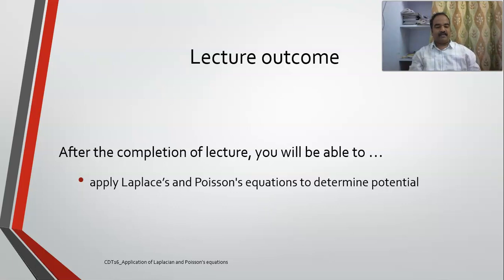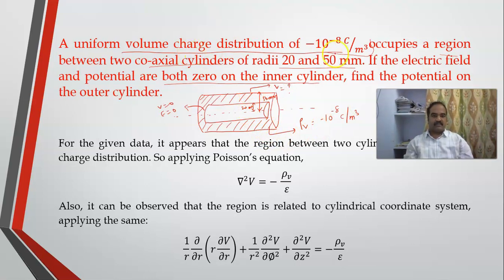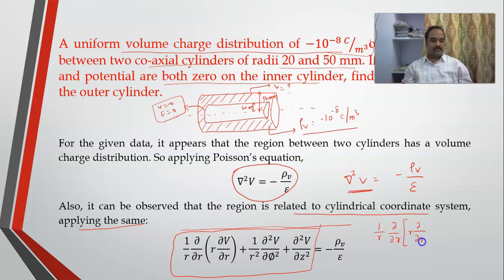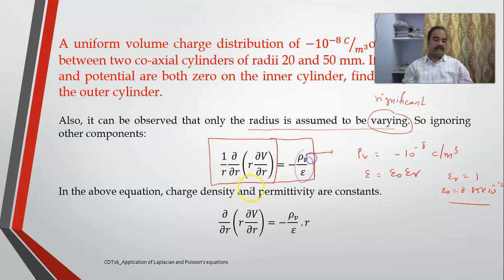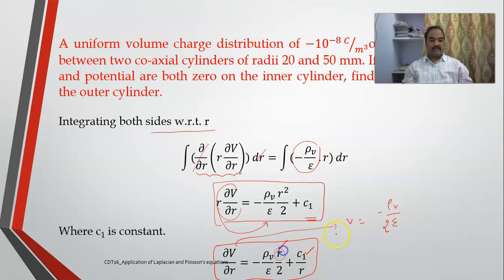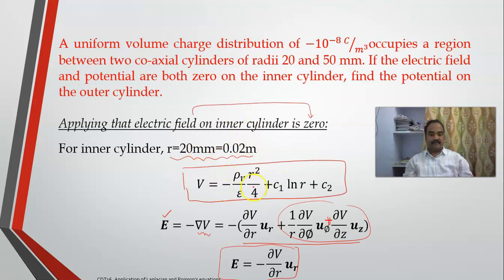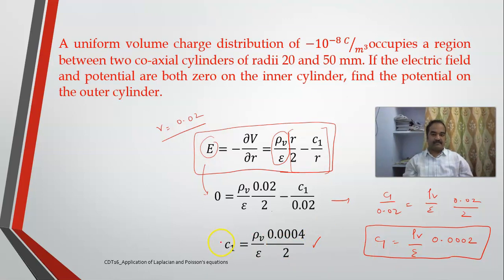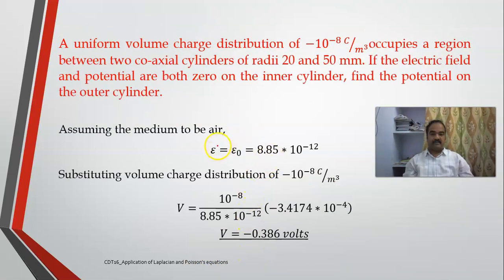CDT16_Application of Laplace's and Poisson's equations